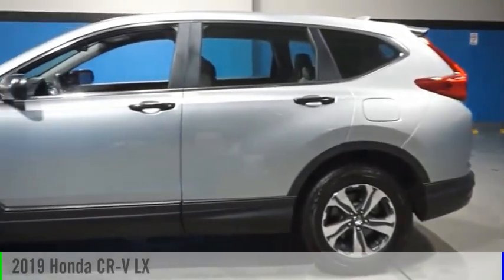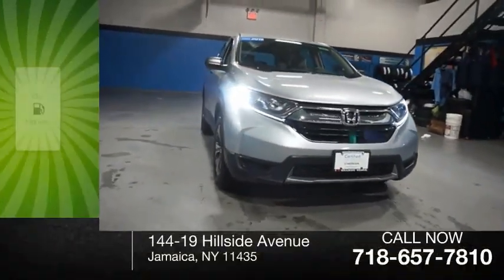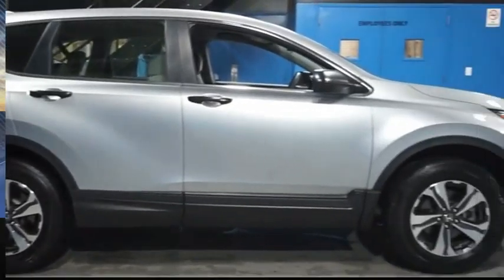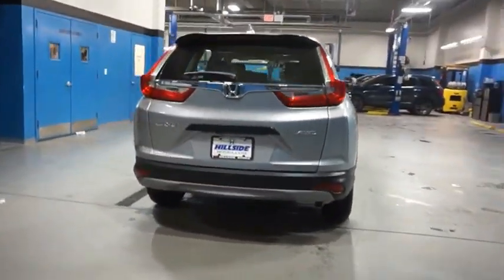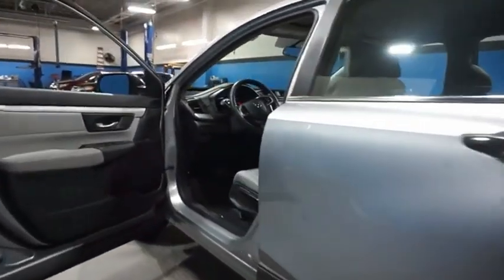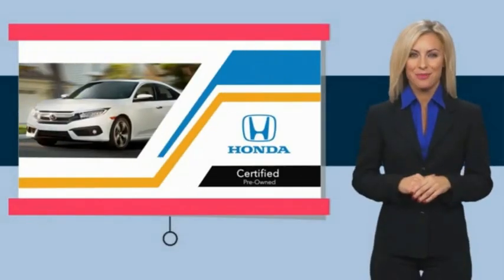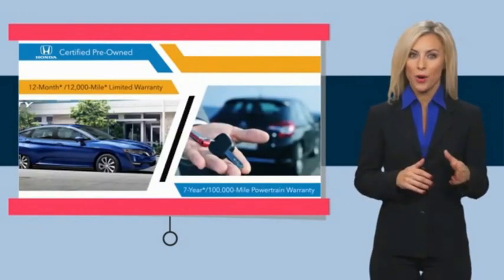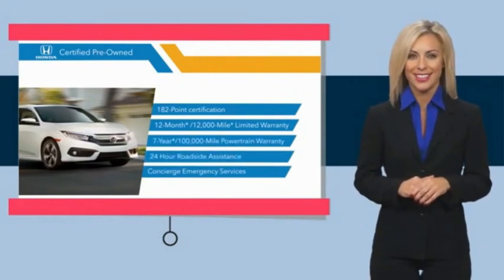2019 Honda CR-V Jamaica NY U2510027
2019 Honda CR-V LX

Hillside Honda
144-19 Hillside Avenue

++COMING SOON!++ Recent Arrival! NO HIDDEN DEALER FEES, NO FINANCING REQUIREMENTS, Hillside Honda To Go means you pay EXACTLY what you see! HondaTrue Factory Certified with Warranty Spotless! Best Conditioned Vehicles in the Market! Our aggressive NO FEE, market based pricing takes all the headache out of shopping! Clean CARFAX. CARFAX One-Owner.Passed 182 Point Inspection, Recent Oil Service, White Glove Detailed, AWD.***INTERNET SPECIAL - MUST PRESENT AD AT TIME OF SALE. EXCLUDES ALL PRIOR OFFERS*** All Honda Certified Pre-Owned vehicles include: . 182 Point Inspection . 84 Month/100,000-mile (whichever comes first) Powertrain Limited Warranty from the vehicle's original in-service date . 12 months/12,000 miles (whichever comes first) non-powertrain warranty from the original warranty expiration date or from the Honda Certified purchase date. . Warranty Deductible : $0 . Trip interruption protection . Vehicle History Report . Warranty is transferable . Roadside Assistance with Honda Care purchase . XM Satellite Radio 3 trial months of service All efforts are made to ensure each vehicle displayed is IN STOCK as well as AVAILABLE. Hillside Honda is not responsible for typographical errors.